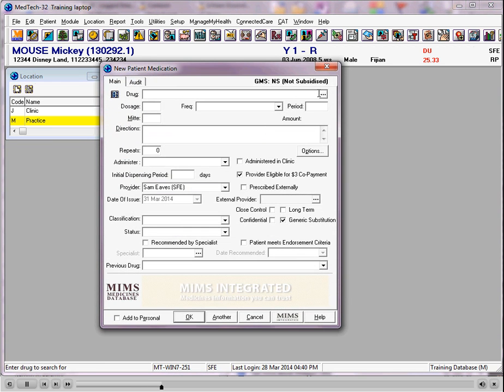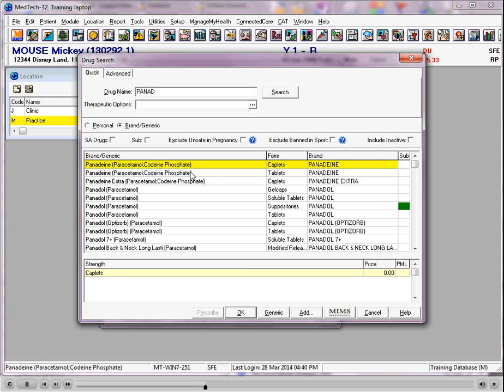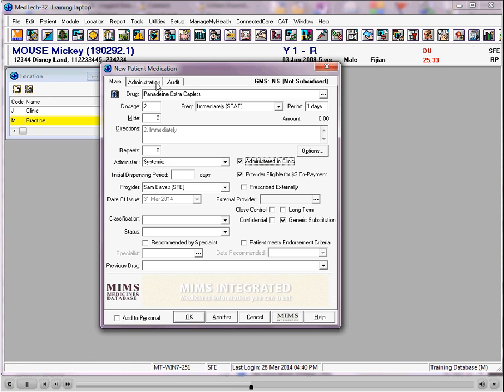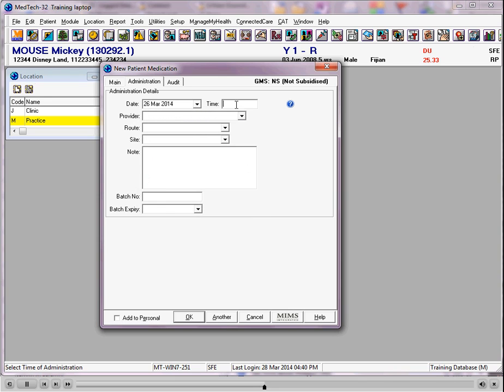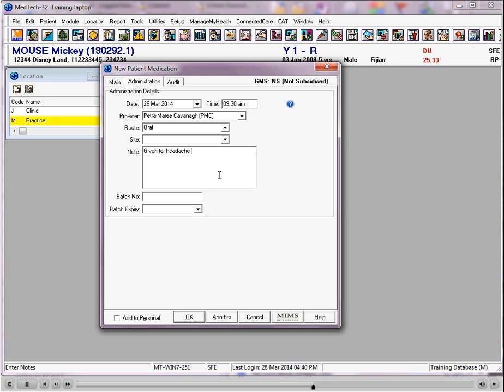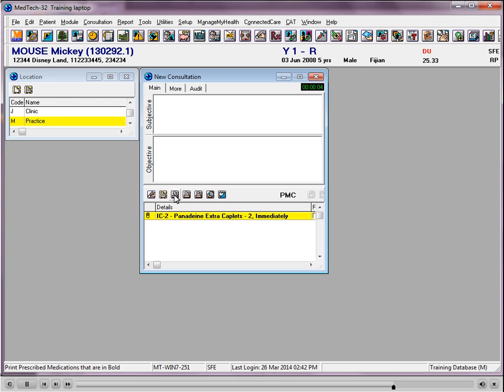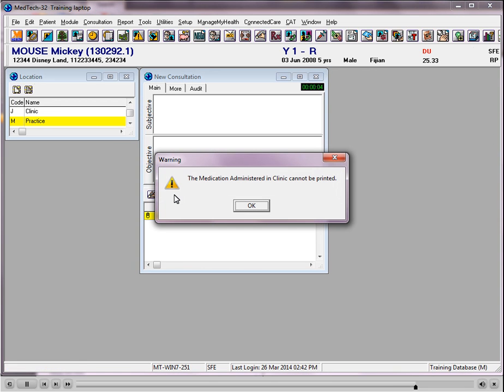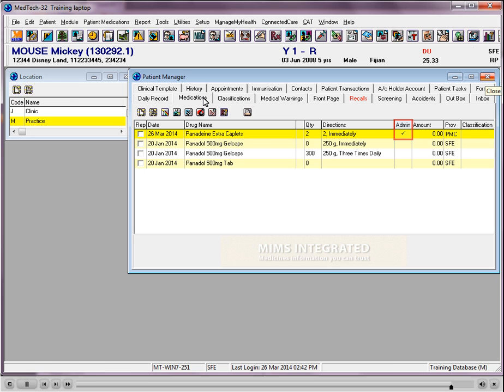4 Prescribing Administered in Clinic